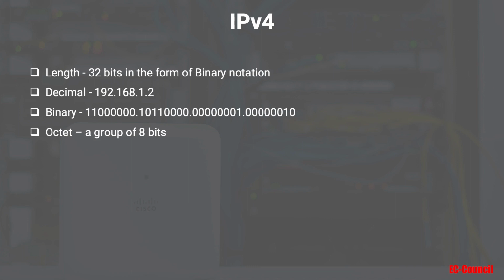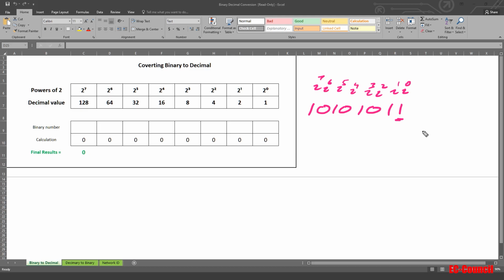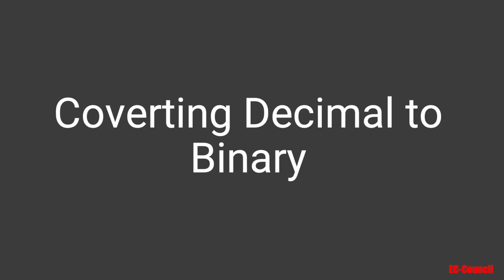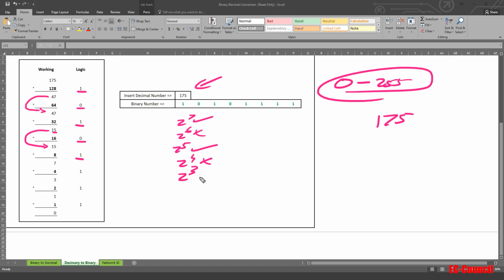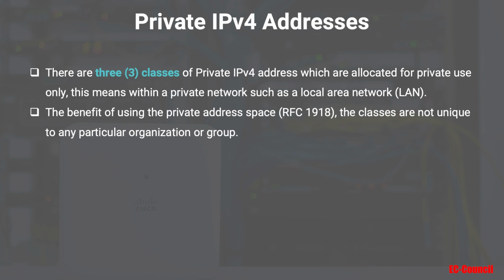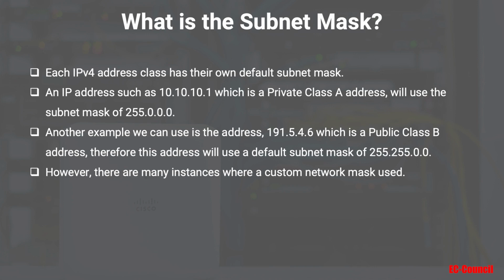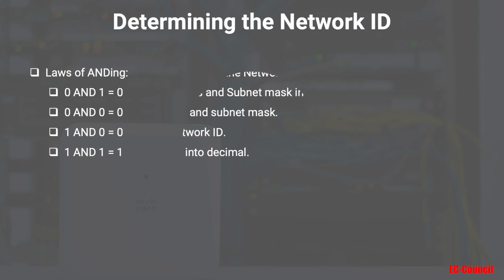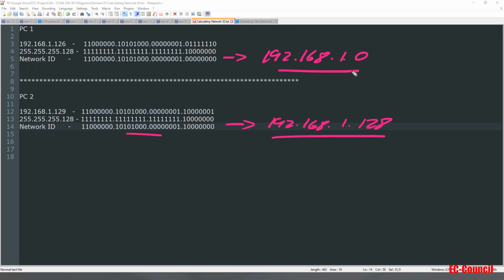CCNA 200-301 11 - IPv4 and Subnetting – Part 1